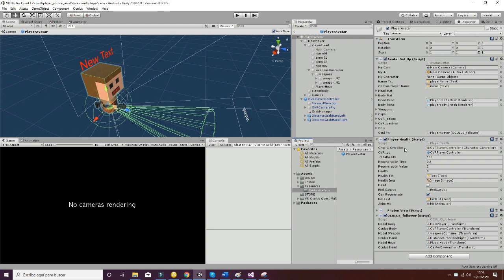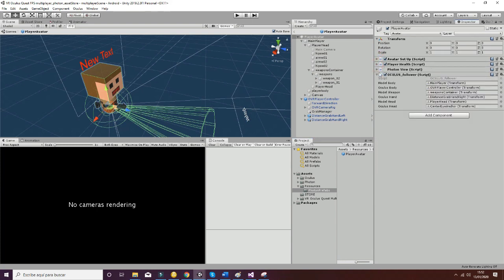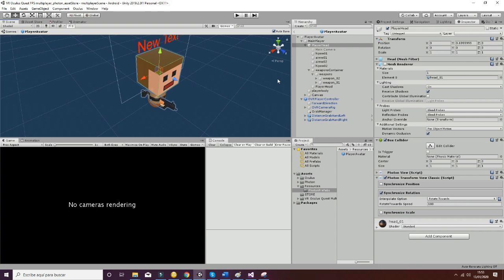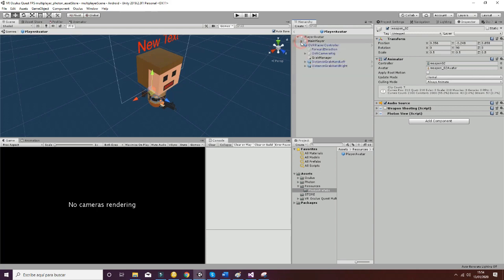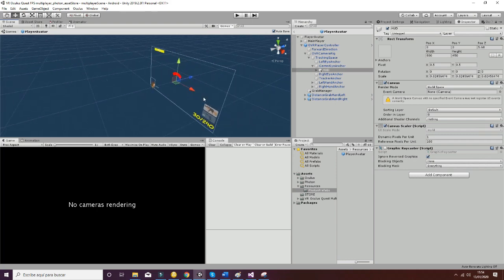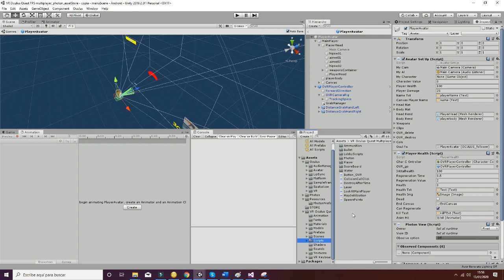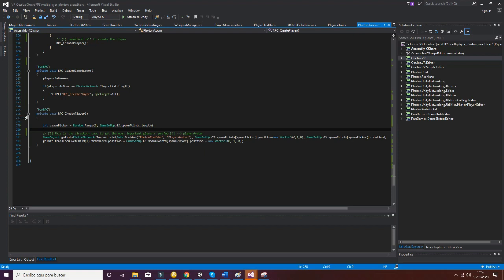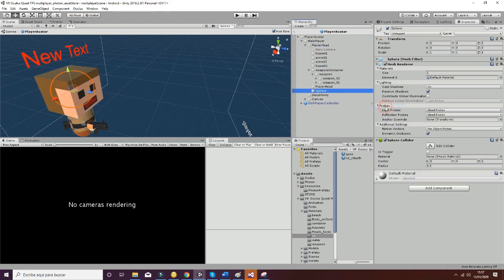Tutorial 2 VR Oculus Quest Multiplayer Photon Unity3D asset store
This is a VR multiplayer game for Oculus Quest using Photon PUN2 free version.

This is a complete package for creating a multiplayer game VR_MFPS (VR multiplayer first person shooter) for Oculus Quest in which Photon PUN2 is used for the server side. The game allows a maximum of 8 players that play in a “Battle Royale”. This means that any player can kill the others and there are no teams in this current version. The players can choose between three different maps (containers, beach and futuristic) that include different models, textures and gameplay. The users can also select their usernames and three different skins for the appearance of the head, weapon and body while playing. The game dynamics work as follow:

First, a popup menu is shown and the player can select his username (it is also auto-generated) and connect/disconnect from the server. In this same menu the payer can choose between three different maps (rooms). He can also select the skins of the head, gun and body of the character. Once the player logs into a room, a different sub-scene is created, in which the player has to survive against the other enemies.

Movement of the weapon and shooting is achieved with the Oculus quest joysticks. Aiming is affected by the movement of the player. Reloading and changing from primary weapon to secondary weapon is also implemented. When a player gets to a specific score, the game ends and shows a message for all players (winning player is shown), which are disconnected from the room. Scores are tracked and stored in a scoreboard available in the scene.

This package includes:
1. Scripts that control the Photon server calls.
     a. Player creation.
     b. Lobby and Room management.
     c. Player connection/disconnection
     d. Setting custom Photon properties for scoring.

2. Integration with oculus rift for VR game.
3. Scripts that control the map selection.
4. Scripts that control the skin selection for the head, body and weapon.
5. Player movement, shooting and health.
6. Script that control the camera movement.
7. Scripts to change/shooting weapons.
8. Prefabs that can be customizable to change the avatars of characters.
a. Unique avatar sent across the photon server.
9. Three different environments that are easily customizable.
10. Raycasting from player oculus right joystick using a laser effect.
11. All the textures, prefabs, gameobjects, materials shown in the video.
12. Almost one comment per 5 lines of code.

From cardboard buddies we pretend to give the best customer service, so we are available 24/7 for all doubts, errors in code development and potential modifications.